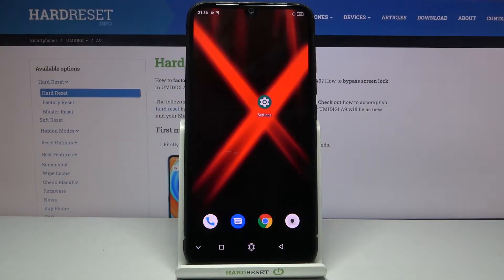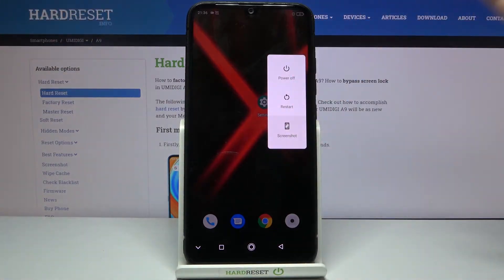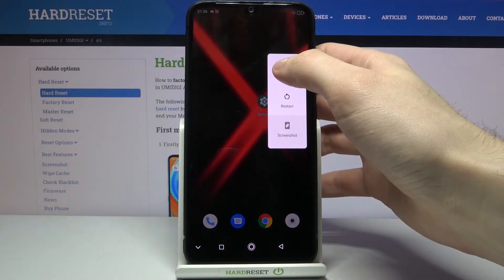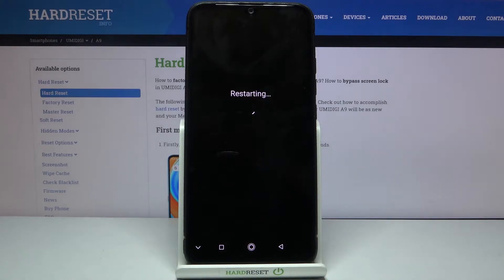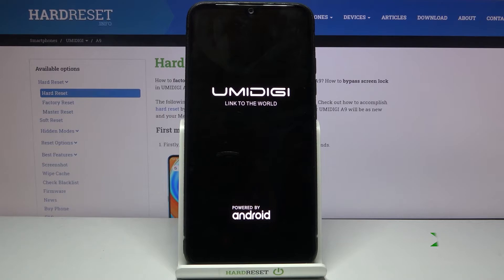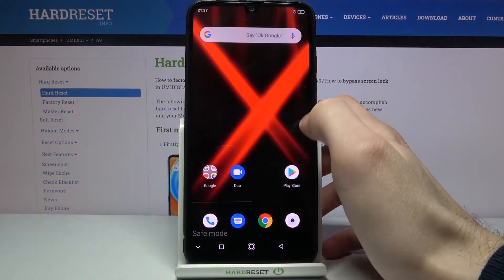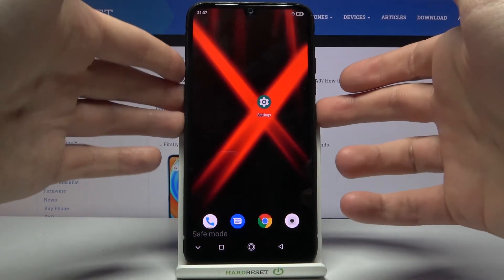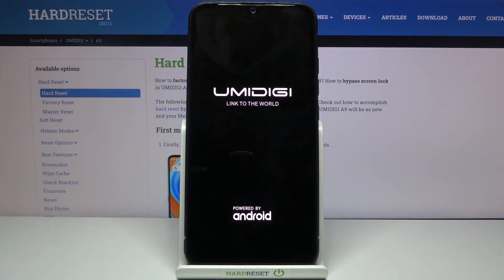How to Enter Safe Mode in UMIDIGI A9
Learn more info about UMIDIGI A9:

Are you wondering how to enter safe mode in UMIDIGI A9? In this tutorial we’d like to share with you how easily you can use special combination of keys which will let you open safe mode successfully. Thanks to this you'll be able to run your device without third-party apps. What’s more we’ll show you how to turn it off, so you’ll be able to get back to normal mode.

How to enter Safe Mode in UMIDIGI A9? How to boot safe mode? How to enable Safe Mode? How to turn on Safe Mode in UMIDIGI A9? How to quit Safe Mode IN UMIDIGI A9? How to Enable Diagnostic mode? How to diagnose mobile?